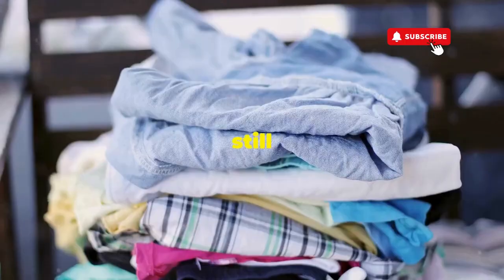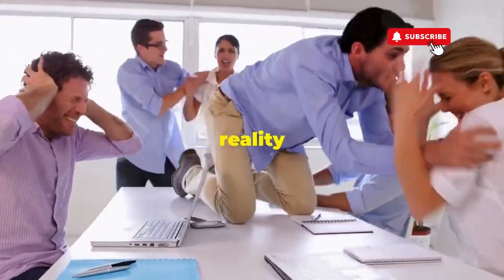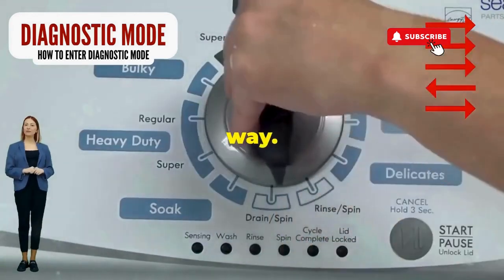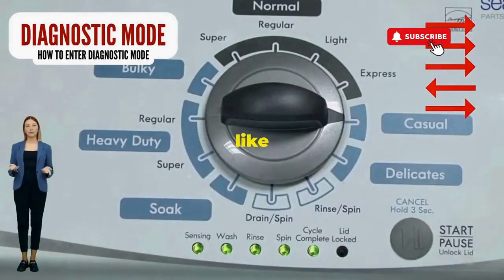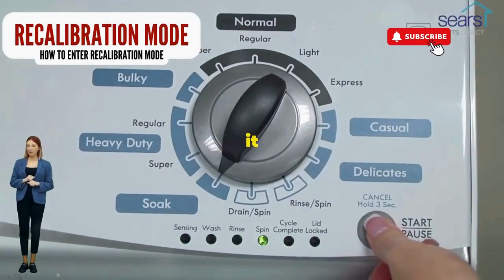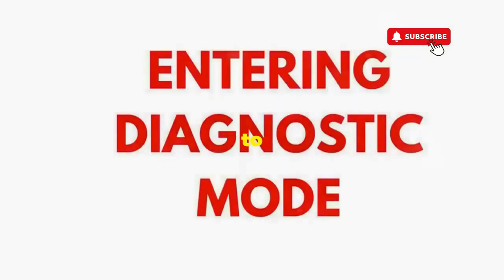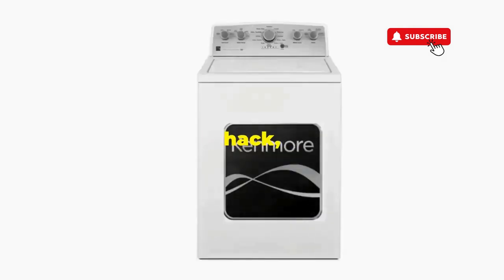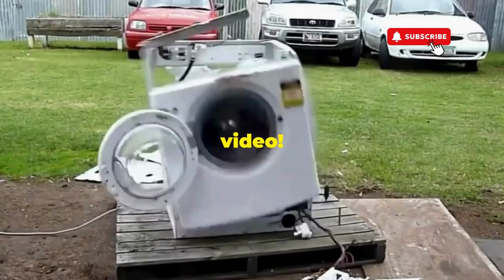Washing Machine Reset Guide Step by Step Instructions